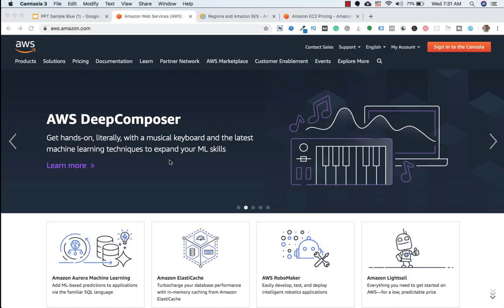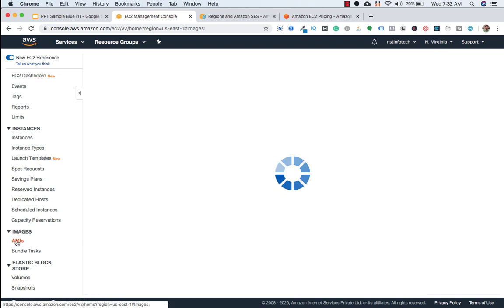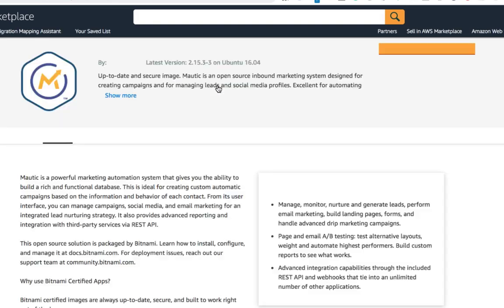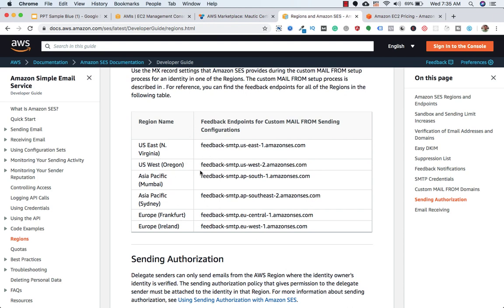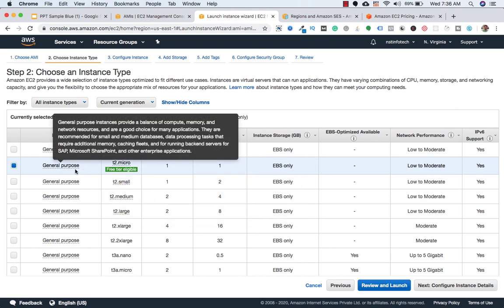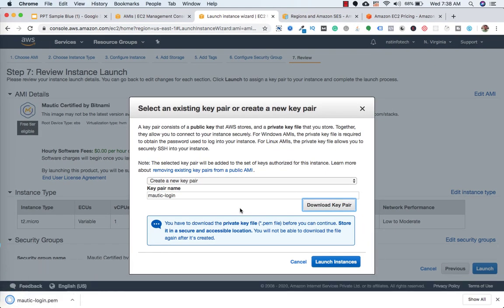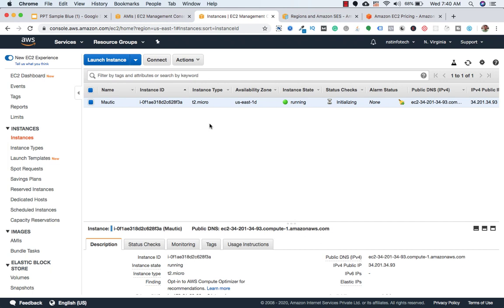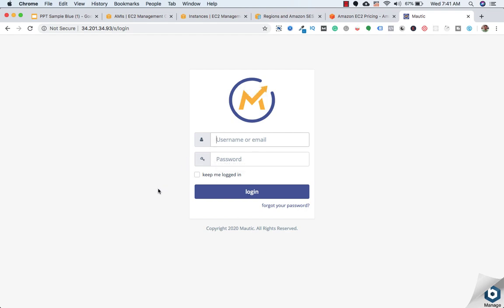How to install Mautic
In this video, I'll be installing Mautic on an Amazon AWS. I have created a full course on Mautic and Amazon SES on Udemy below is the link.
Help the channel via Instamojo
Follow me on technology updates
Godaddy Domain @399
Godaddy Wordpress hosting @149 per month with 1st-year domain free
Siteground Wordpress Hosting
Good ReactJS Book Which I Recommend
CSS Secrets: Better Solutions to Everyday Web Design Problems